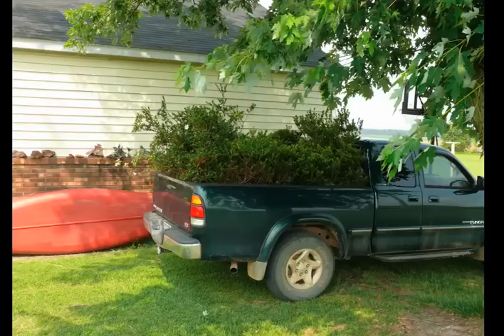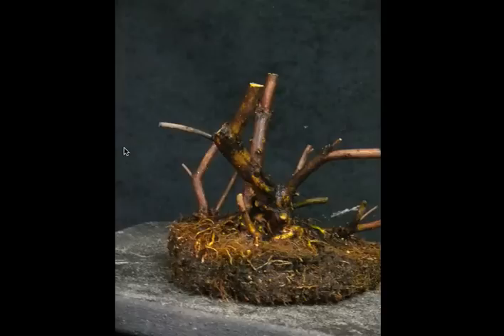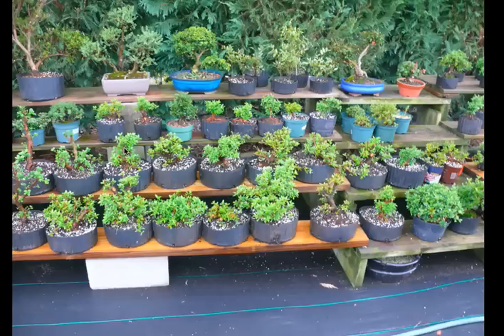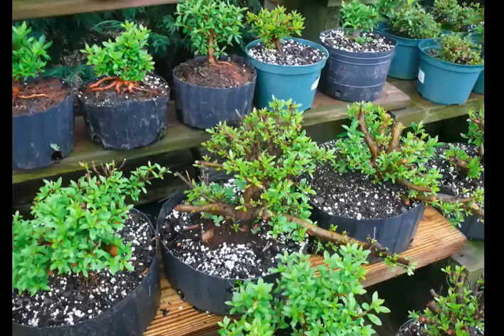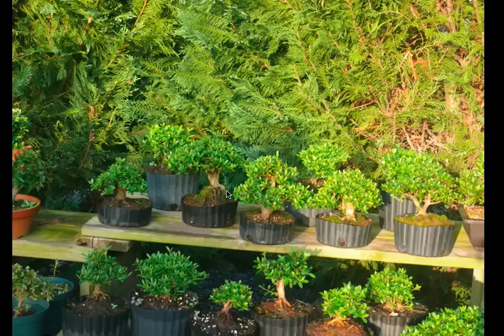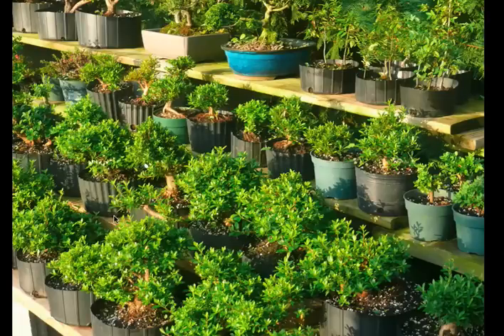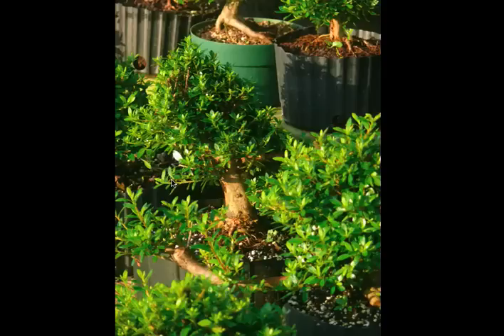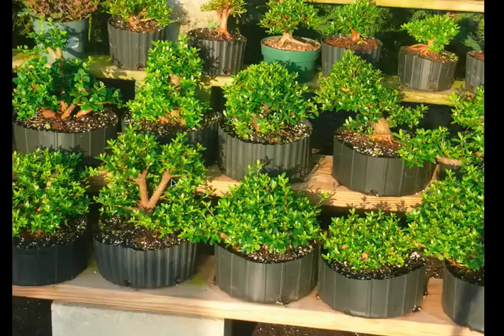Azalea update Aug 09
Captured by jgeanangel